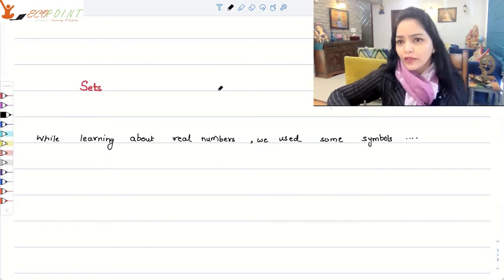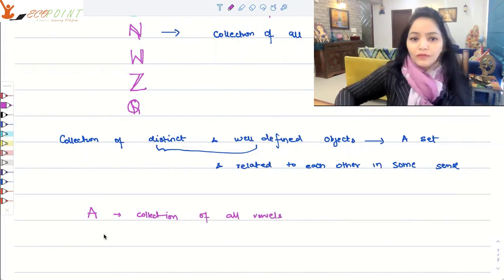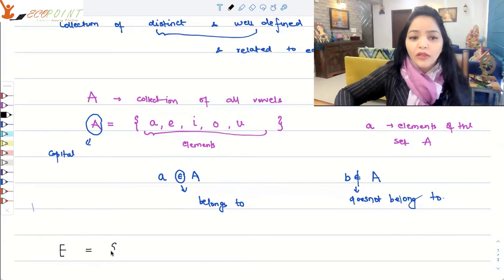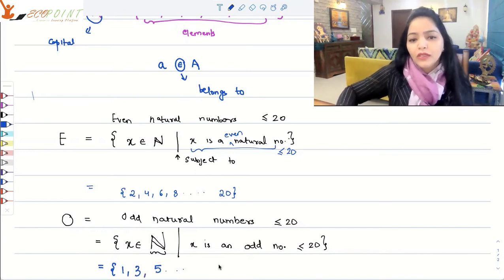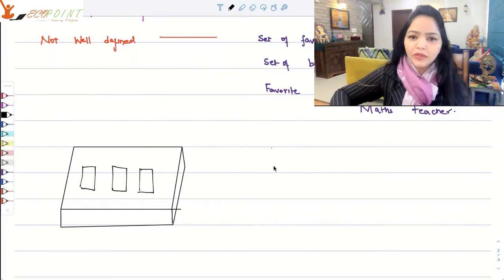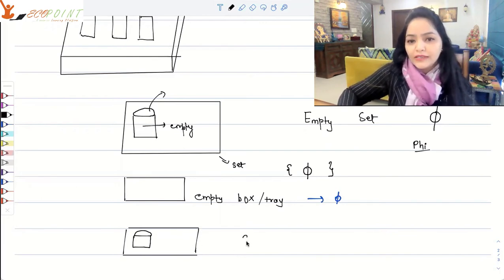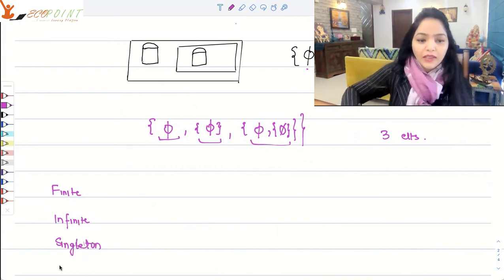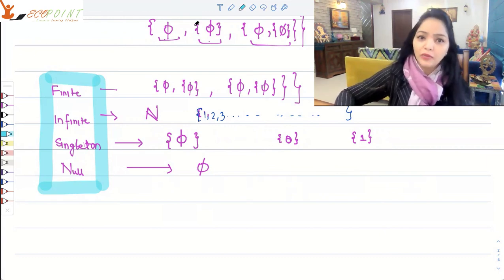L4 What are Sets how we denote them, Phi, finite infinite sets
The very essence of mathematics lies in the concept of Sets.
in this video we will learn what are well defined sets and what are not.
We will learn about various notations, and deal  with the concept of Phi.
Learning Objective
1. defining a set
2. basic notations
3. special set phi
4 numbers and sets
5. classification finite, infinte, singleton, null